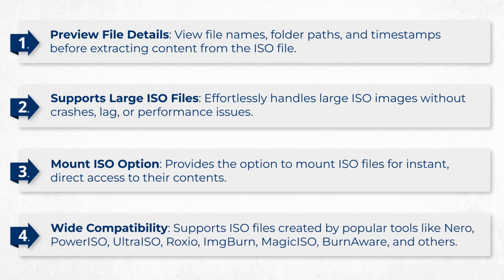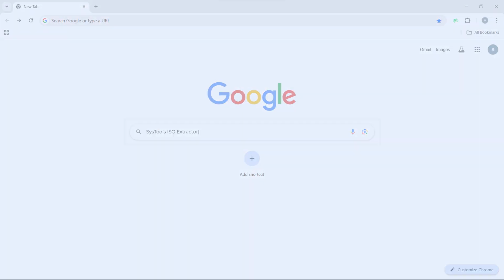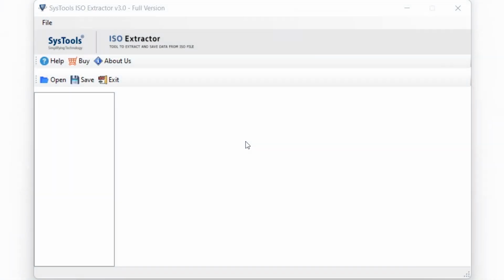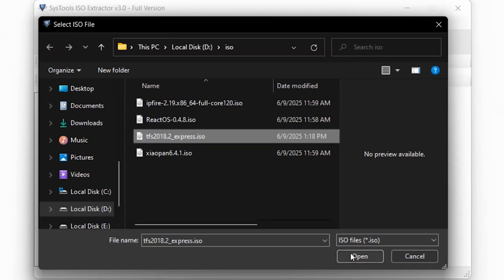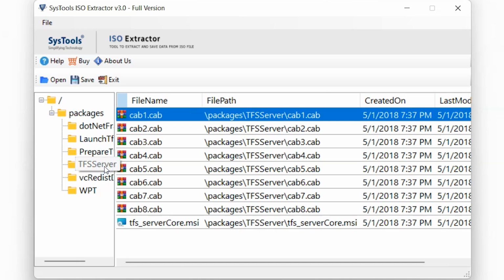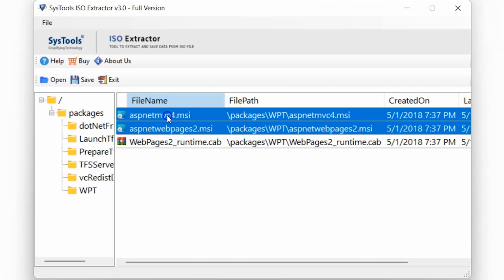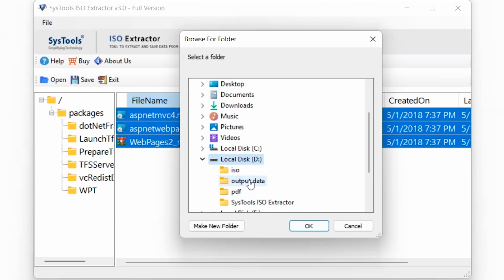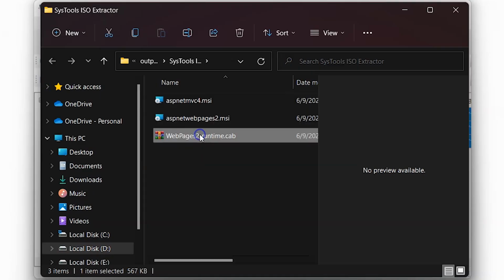ISO Extractor Software by SysTools | Extract Data from ISO File | Best ISO Extractor Tool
📦 Want to extract contents from ISO files without mounting them?
In this video, learn how to use the SysTools ISO Extractor Tool to easily extract data from ISO files in just a few steps. Whether it's documents, installation files, or media, this tool provides a secure and intuitive method to unpack ISO images.

*🌟 Key Features of SysTools ISO Extractor Software:*
✅ Extract Entire ISO File Contents – Quickly unpacks all files and folders from ISO images
✅ Support for All ISO Types – Works with bootable and non-bootable ISO files
✅ Bulk Extraction – Add and extract multiple ISO files at once
✅ Preserves Folder Structure – Maintains the original hierarchy of files during extraction
✅ No Need to Mount ISO – Directly extracts files without using virtual drives
✅ Supports Large ISO Files – Efficiently handles ISO images of any size
✅ Simple User Interface – Designed for both beginners and advanced users
✅ ISO Extractor Tool Supports Windows 11 and 10 OS Versions
*🛠️ How to Use SysTools ISO Extractor Tool:*
1️⃣ Download and install the SysTools ISO Extractor Software on your Windows machine
2️⃣ Launch the tool and click Open button to load ISO files in software
3️⃣ Preview the folder structure or file list (optional)
4️⃣ Choose the destination location where the extracted files will be saved
5️⃣ Click the Extract button to begin unpacking
6️⃣ After completion, navigate to the output folder to access your extracted data

💡 Whether you’re working with software distributions, disk images, or backup archives, the SysTools ISO Extractor is your go-to utility for fast and reliable ISO file unpacking.